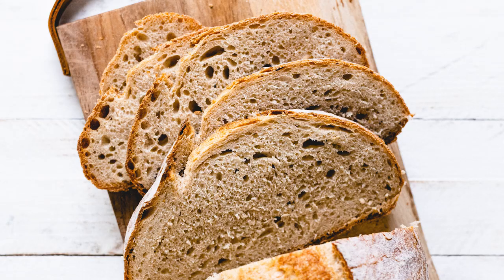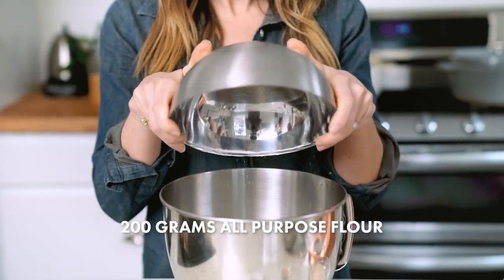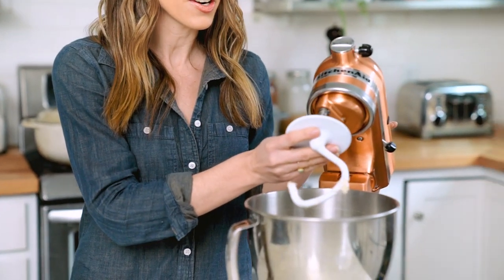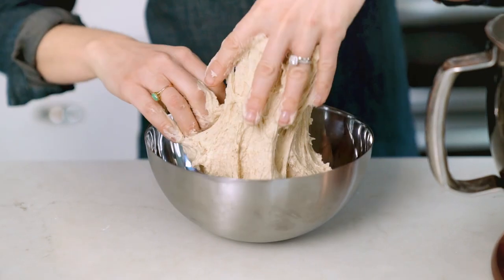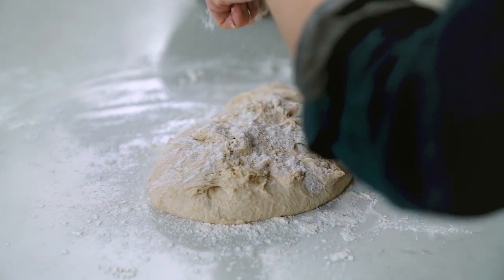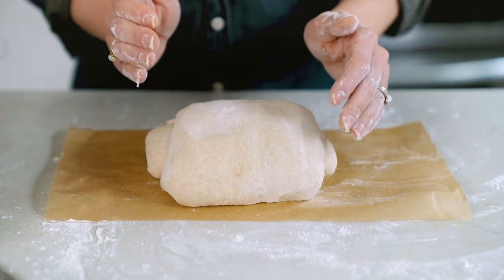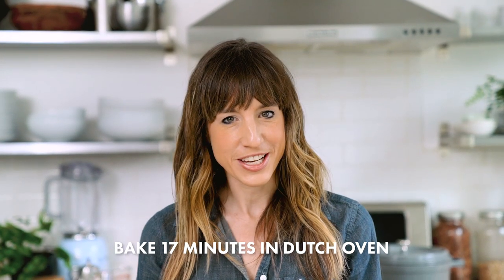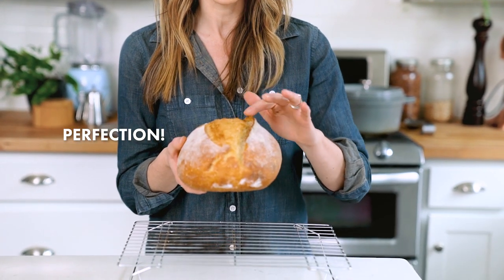Artisan Dutch Oven Bread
Looking for an artisan bread recipe that's easy to make and has that perfect crusty bread texture? Meet our Dutch oven bread recipe! It's got that beautiful crust and artisan bread appearance, but it takes only about 30 minutes of active time. And it's baked in a Dutch oven! WE like to call it "cheater's sourdough" because it's way less work than sourdough and just as delicious.

TOOLS:
Lodge 6 Quart Cast Iron Dutch Oven
Copper KitchenAid Stand Mixer
Less Expensive Option
Kitchen Scale
Bench Scraper
Lame (you can also use a sharp knife)
Oven Gloves